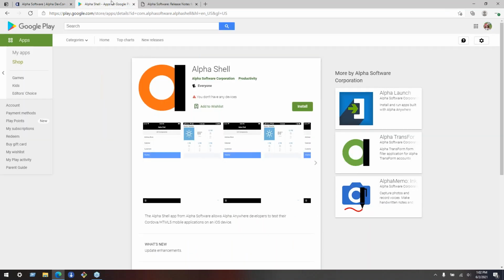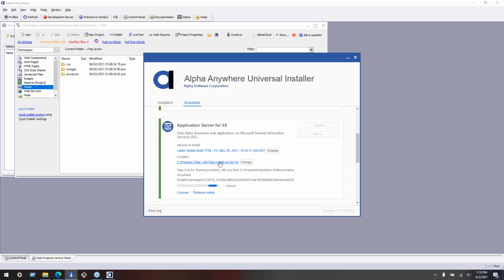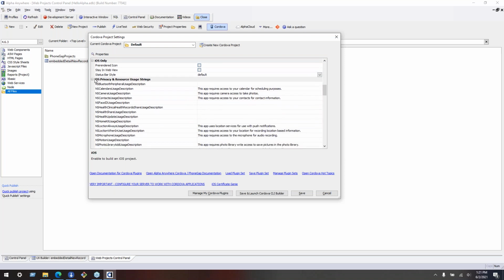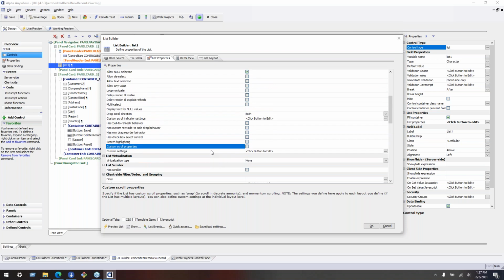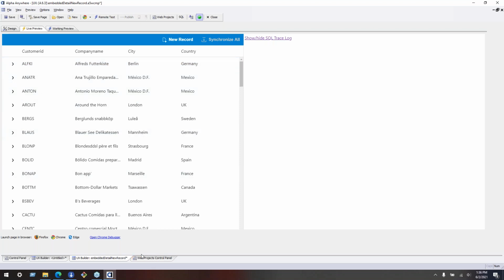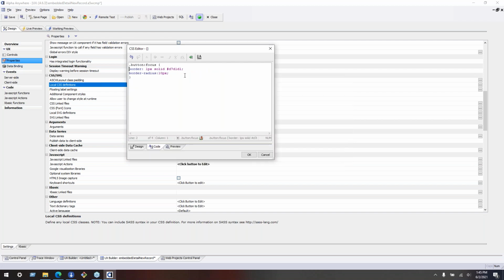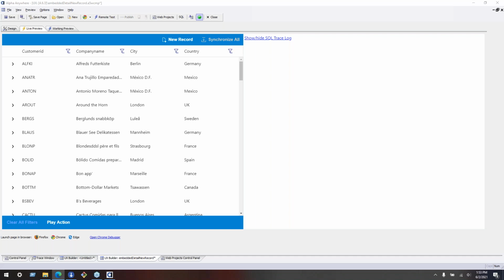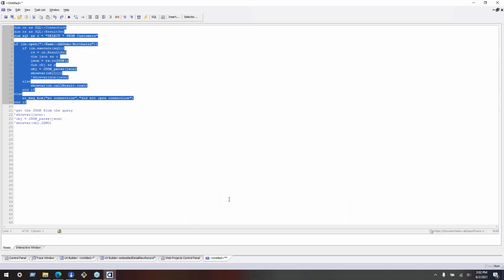New Features of Alpha Anywhere Release Ver 4.6.3 - Part 1 - 2021 June 02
Alpha Anywhere Q&A for 2021 June 02 - New Features of Alpha Anywhere Release Ver 4.6.3

(0:00)
(1:19) Alpha DevCon Mention
(2:02) Alpha Shell is in the Android Store
(3:34) The Alpha Anywhere Universal Installer
(6:23) Updating a Project to a New Release
(7:42) Q&A: Is it okay to delete the universal installer after you install?
(15:42) Q&A: Is it possible to uninstall a version of Alpha Anywhere?
(17:54) Resume New Features
(18:07) Alpha Launch and Alpha Shell are Now Available
(18:59) New Feature: Improved Efficiency of the List Control
(21:00) iOS usage string descriptions access
(22:07) New Feature: Alpha Shell Template
(23:11) New Feature: Internet Speed Test
(25:25) New Feature: Embedded Detail Views Update
(26:48) New Feature: Momentum Scrolling
(29:10) New Feature: Viewbox Header
(33:39) New Control: SQL Trace Log
(39:56) New Action Javascript Actions
(42:36) Create Button To Execute Selected Action
(48:21) Column Actions for Filtering List in a Columnar Display
(52:32) Q&A: Is documentation available for Alpha Shell yet?
(54:54) Update Windows 8.1 or Windows Server 2012R2
(56:41) Q&A: Why am I getting error 'Field OBJ.ino does not exist?

--- QUESTIONS? ---

--- LINKS ---